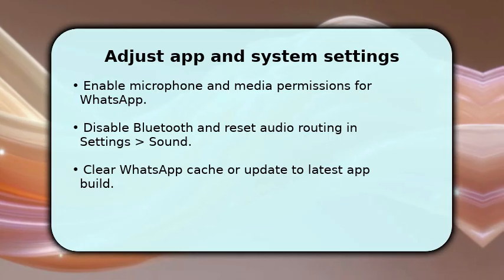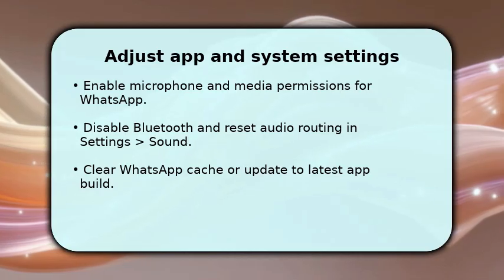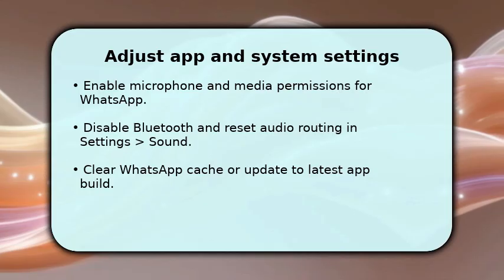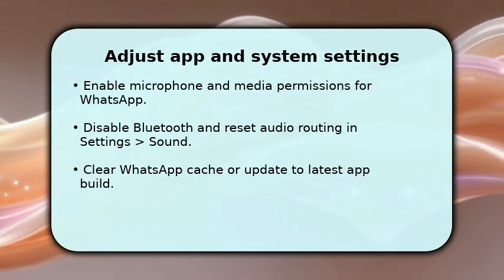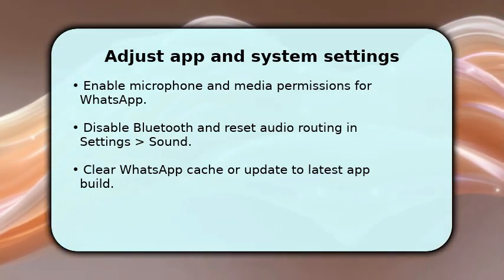How to Fix Whatsapp Voice Message Low Volume (updated)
How to Fix Whatsapp Voice Message Low Volume (updated) | 🔒 Surfshark VPN Deal — Stay private and secure. $1.99/mo + 3 Months Free ▸

Discover solutions to enhance WhatsApp voice messages when they play back at a low volume. This video provides practical tips and tricks for adjusting your device settings, using external microphones or headsets, and troubleshooting common issues that lead to poor audio quality in messaging apps.

WhatsApp, voice message, low volume, fix WhatsApp voice issue, audio enhancement for messages, troubleshoot low sound on WhatsApp, improve call and message clarity, external microphone use with WhatsApp, headset audio settings, device adjustments for better hearing